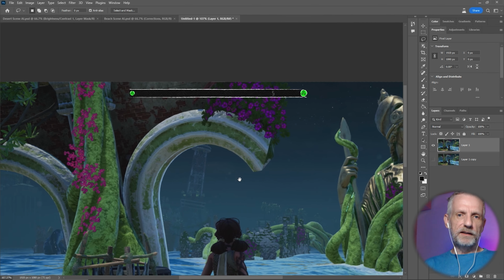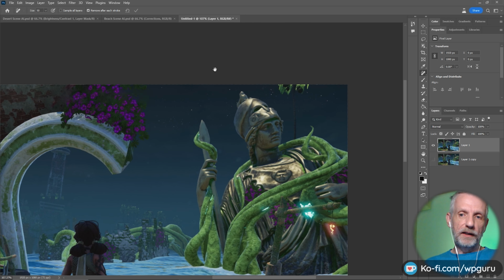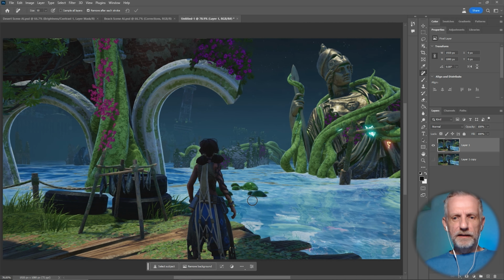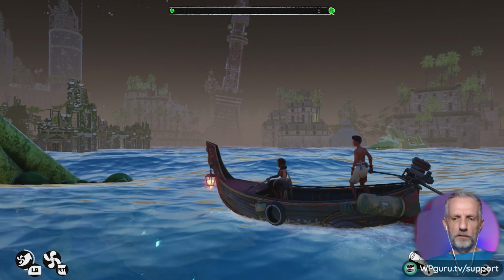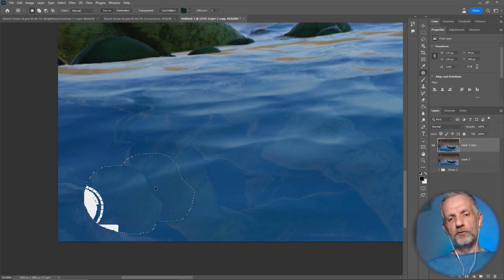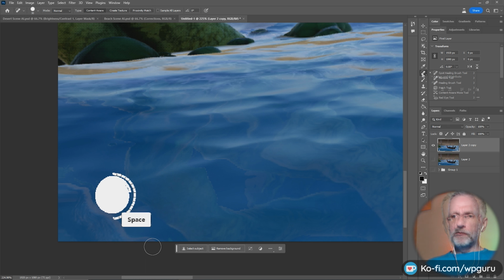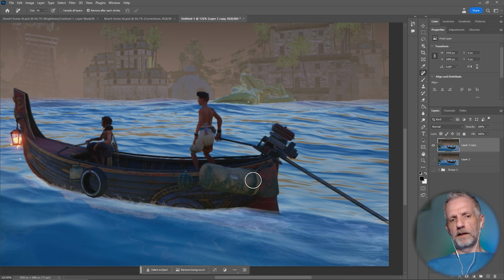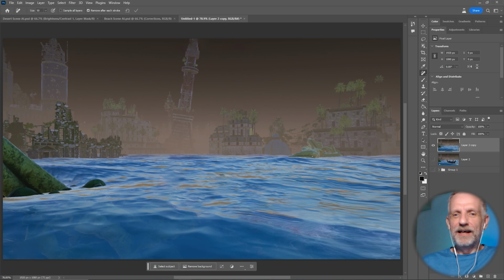Jay Deletes Submerged: Fun with Photoshop AI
In this clip I'm taking a screenshot from Submerged Hidden Depth and see how many elements I can remove from it with the new Photoshop AI tools. It works surprisingly well. Be amazed!